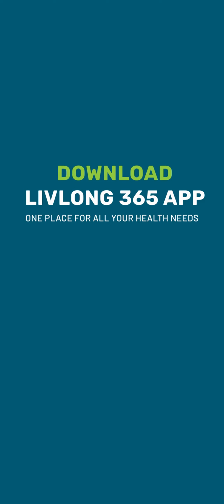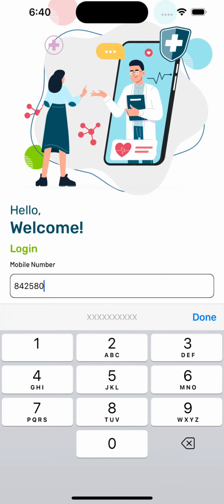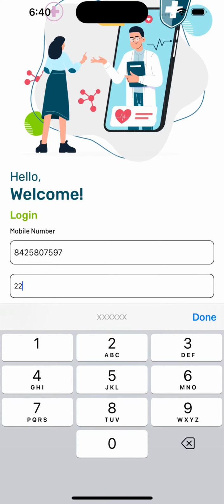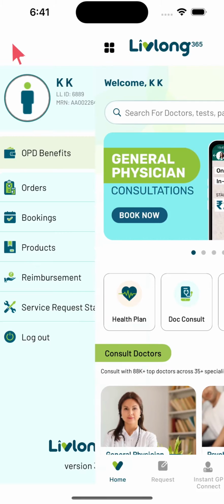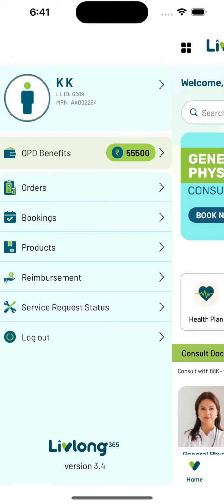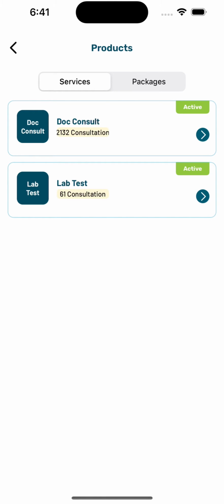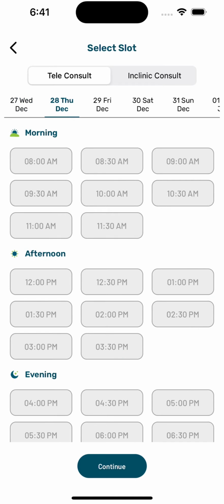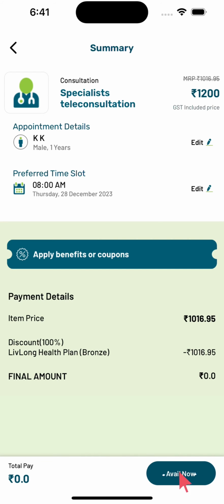Doctor Consultation Tutorial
Learn how to book and manage your doctor consultation easily with Livlong! 🩺✨
In this step-by-step tutorial, we’ll guide you through the process of connecting with expert doctors online, scheduling your consultation, and making the most of your healthcare journey—all from the comfort of your home.

Whether you need a quick check-up, specialist advice, or ongoing care, Livlong makes doctor consultation simple, secure, and reliable.

✅ Easy booking process
✅ Connect with certified doctors
✅ Affordable and convenient

Take charge of your health today with Livlong’s Doctor Consultation Services!